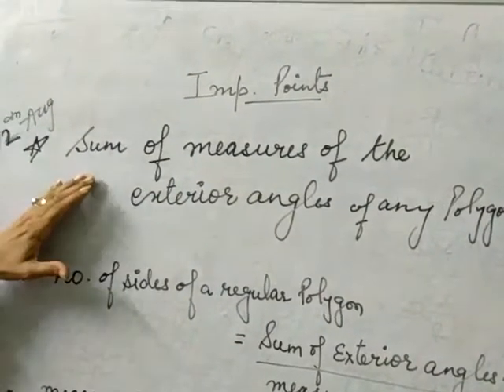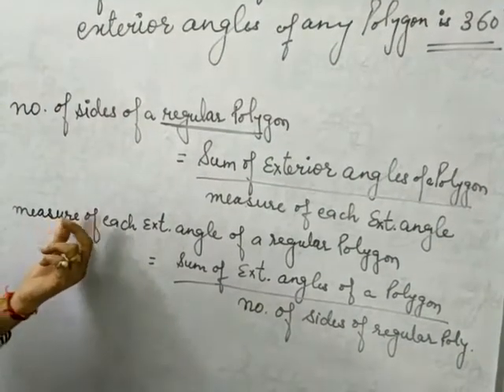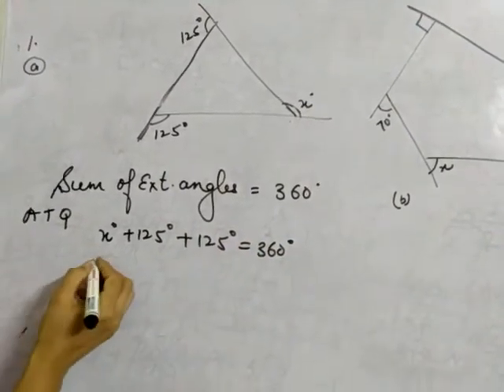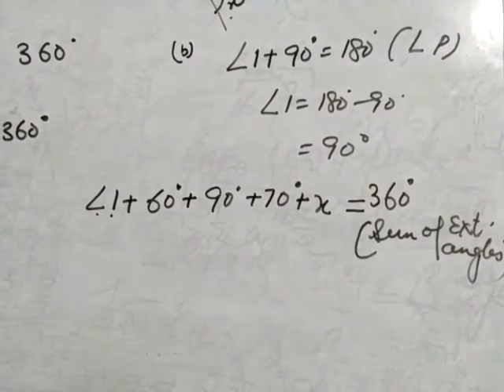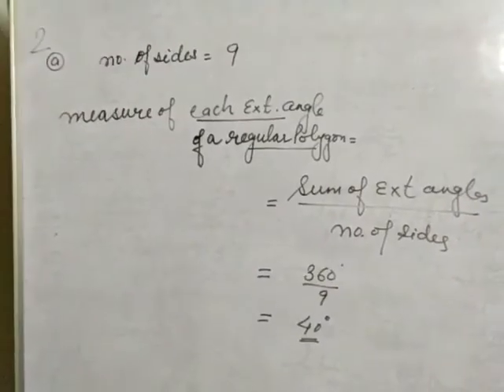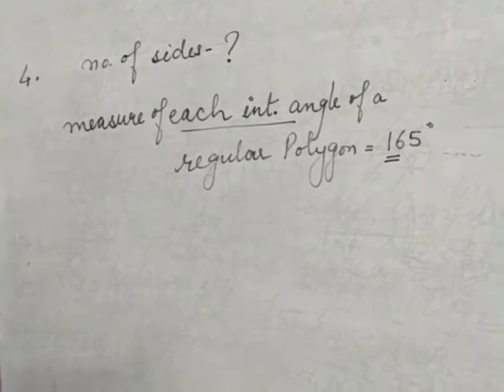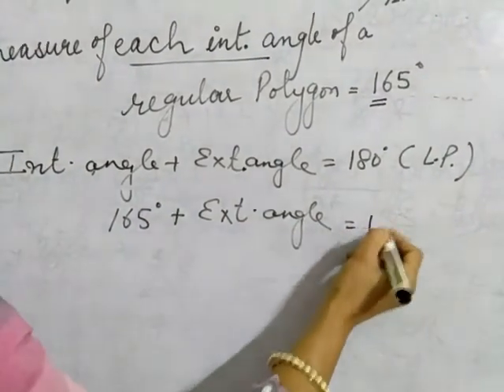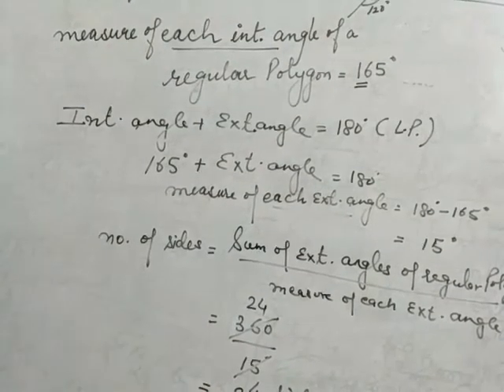Ch 3,Class 8,Maths, part 5